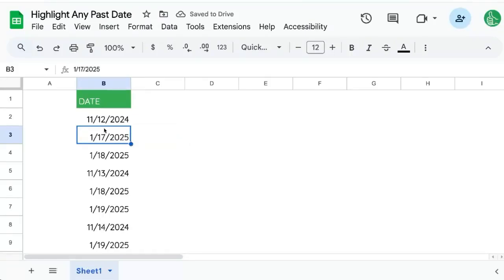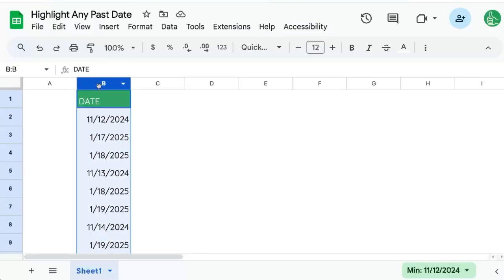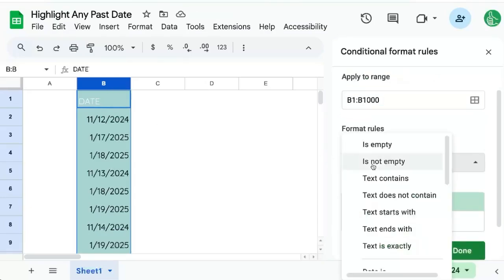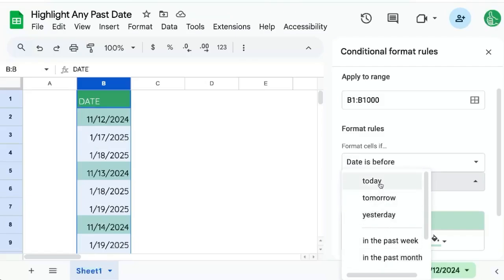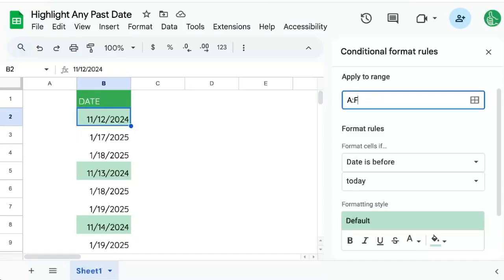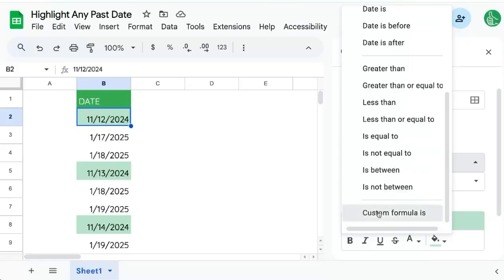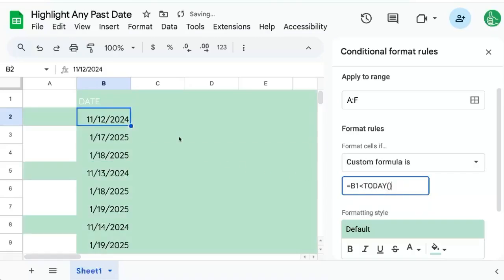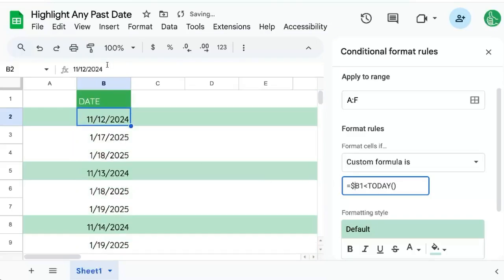How To Highlight Any Past Date in Google Sheets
How to Highlight Past Dates in Google Sheets

Learn how to highlight any past date in Google Sheets using Conditional Formatting. This tutorial walks you through highlighting cells in column B with dates before today's date and extends to highlight the entire row. Discover the custom formula to lock the B column and efficiently show past dates across your sheet.

00:00 Introduction to Highlighting Past Dates
00:10 Setting Up Conditional Formatting
00:44 Custom Formula for Entire Row Highlighting
01:05 Final Adjustments and Tips
01:22 Conclusion and Subscription Prompt